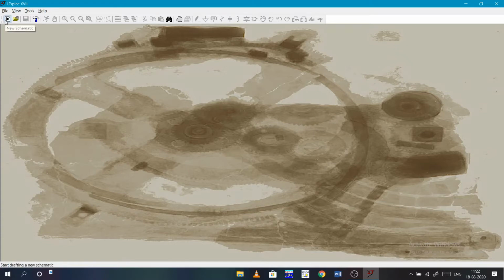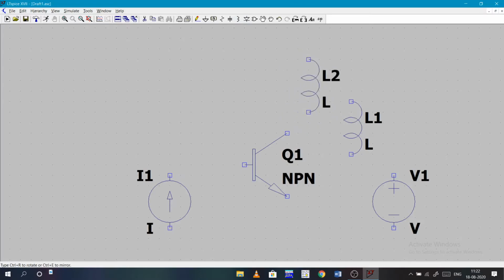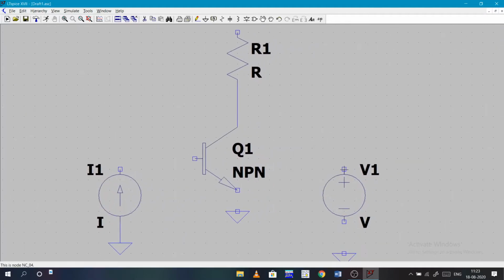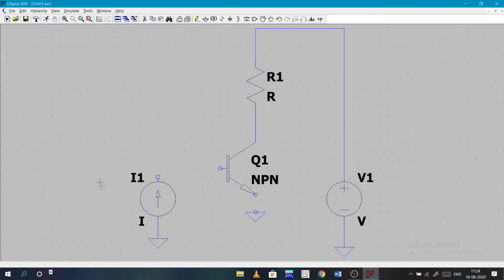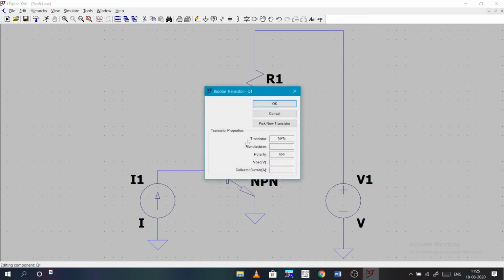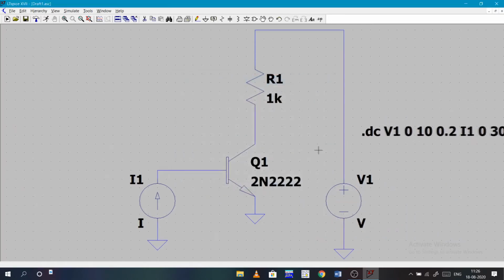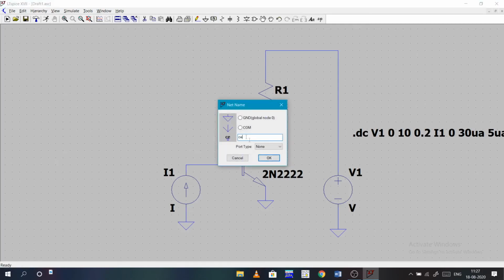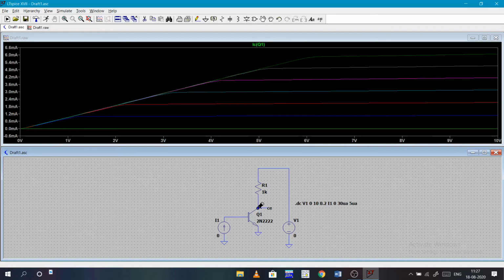bjt characteristics || LTspice